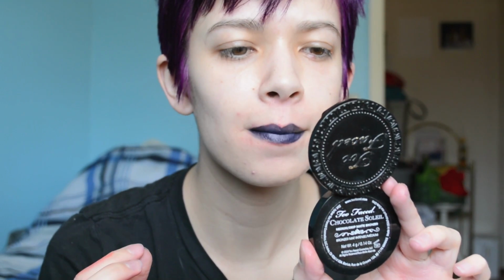My ENTIRE Lip Product Collection Try Ons!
Here are try-ons of my ENTIRE lip product collection! My lips are angry.

I KNOW I HAVE LIPSTICK ON MY TEETH. My flipper/fake tooth is just a beacon for lipstick and just absorbs it if I don't blot and since I was just putting these on and taking them right off I wasn't blotting and my flipper suffered.

Products Used:
-Bare Minerals Marvelous Moxie in Raise The Bar
-Beauty For Real Lip Cream in Always There
-Bite Beauty Luminous Creme Lipstick Duo in Confection/Marmalade
-Bite Beauty Matte Creme Lip Crayon in Cognac
-Ciate Liquid Velvet in Risque
-Colourpop Ultra Matte in Kapow
-Colourpop Ultra Matte in Mr. Blonde
-Colourpop Ultra Satin in Marshmallow (with Colourpop Lippie Pencil in Marshmallow)
-Colourpop Ultra Satin in Panda
-Kat Von D Everlasting Liquid Lipstick in Bow N Arrow
-Kat Von D Everlasting Liquid Lipstick in Requiem
-Kat Von D Studded Kiss Lipstick in Bachelorette
-Kat Von D Studded Kiss Lipstick in Coven
-Kat Von D Studded Kiss Lipstick in Gold Blooded
-Kat Von D Studded Kiss Lipstick in Halo
-Kat Von D Studded Kiss Lipstick in Homegirl
-Kat Von D Studded Kiss Lipstick in NaYeon
-Kat Von D Studded Kiss Lipstick in Plan 9
-Kat Von D Studded Kiss Lipstick in Poe
-Kat Von D Studded Kiss Lipstick in Sexer
-Kat Von D Studded Kiss Lipstick in Slayer
-Kat Von D Studded Kiss Lipstick in Wolvesmouth
-Laura Mercier Creme Smooth Lip Color in Milky Way
-Lorac Alter Ego Lipstick in Free Spirit
-MAC Pink Plaid
-MAC Viva Glam 1
-Manna Kadar Lip Cream in Lucky
-Marc Jacobs Lip Creme in 216 Kiss Kiss Bang Bang
-NARS Lipstick in Scarlett Empress
-NARS Satin Lip Pencil in Rikugien
-NARS Velvet Matte Lip Pencil in Cruella
-NYX Liquid Suede in Stone Fox
-NYX Liquid Suede in Sway
-Smashbox Be Legendary Lipstick in Magenta Matte
-Smashbox Be Legendary Lipstick in Punked Matte
-Urban Decay Matte Revolution Lipstick in Blackmail
-Urban Decay Revolution Lipgloss in Apocalypse (with Urban Decay 24/7 Glide On Lip Pencil in Ozone)
-Urban Decay Revolution Lipgloss in Punch Drunk (with Urban Decay 24/7 Glide On Lip Pencil in Ozone)
-Yves Saint Laurent Rouge Pur Couture in 1 Le Rouge